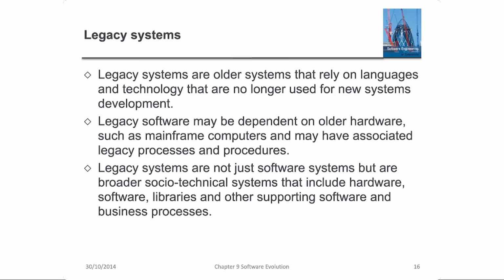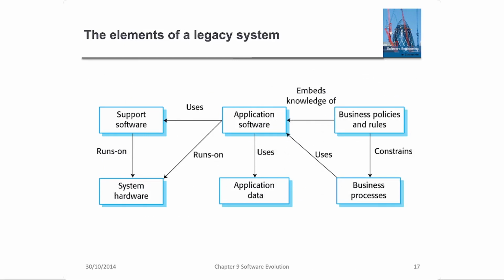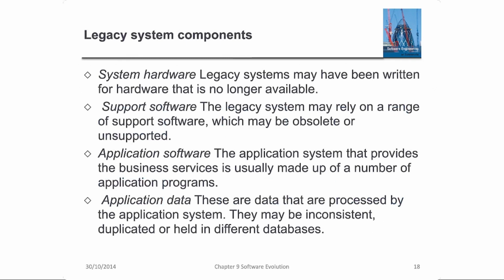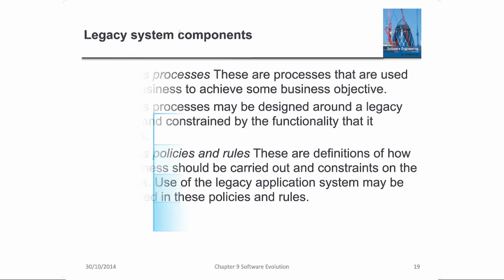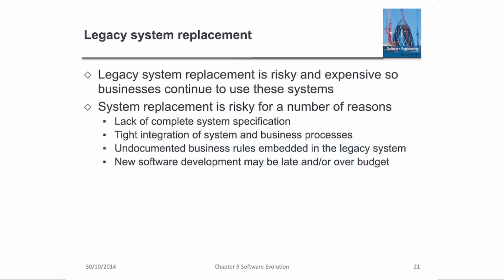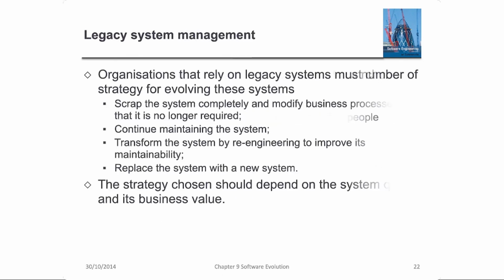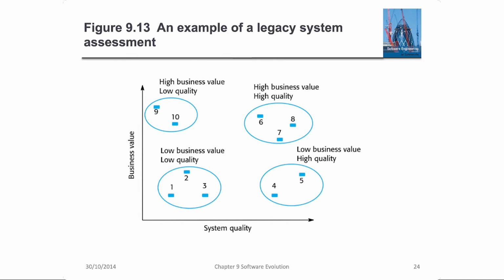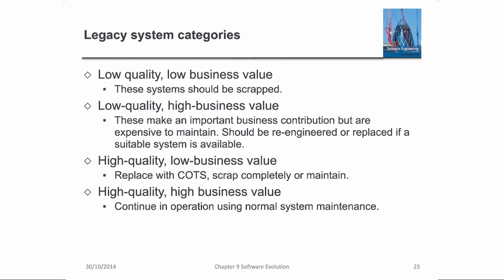Unlocking the Secrets of Legacy Systems: A Journey Through Digital Time Ch9 Part 2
🚀 Embark on a journey into the world of Legacy Systems with our educational video series! Delve deep into the essential yet often overlooked aspects of technology. Understand the importance, challenges, and evolution of legacy systems, ideal for students and tech enthusiasts.

🔍 Uncover strategies for maintaining, transforming, and managing these systems, balancing technological heritage with innovation.

🌟 Highlights include:

The significance and intricacies of legacy systems.
Maintenance and re-engineering processes.
Strategic approaches for system evolution.
💡 Concluding with actionable insights, this series is a must-watch for anyone interested in the dynamic field of software systems.